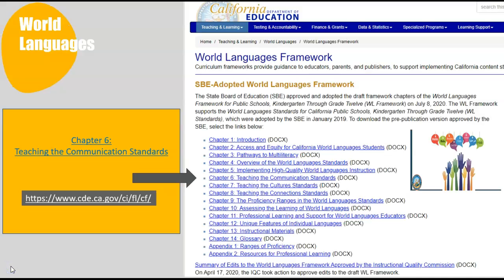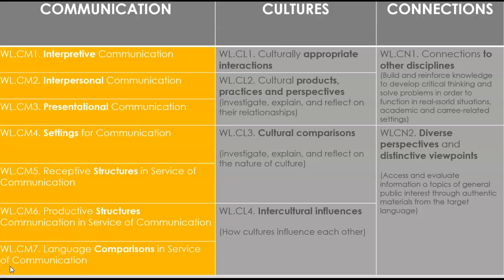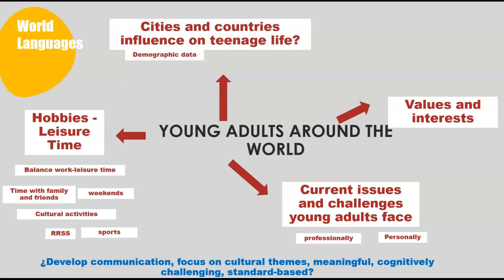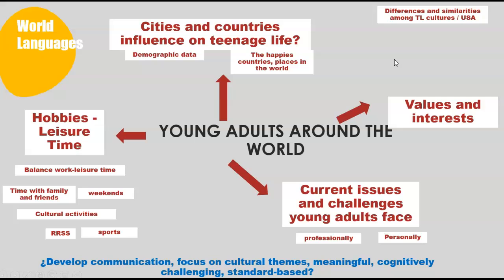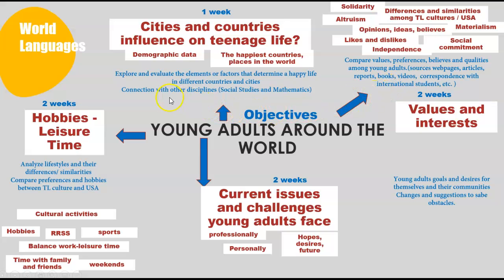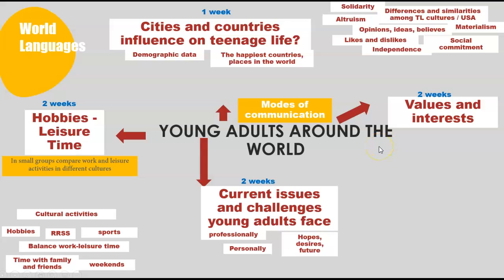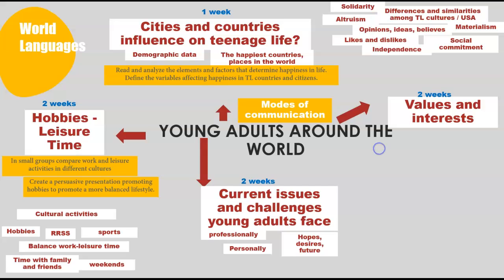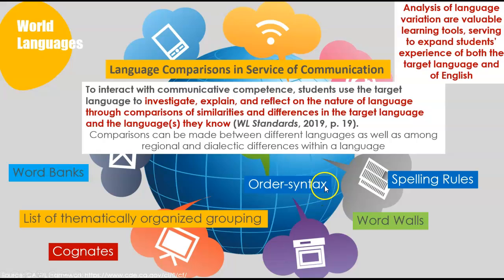Teaching the Communication Standards. Part 1